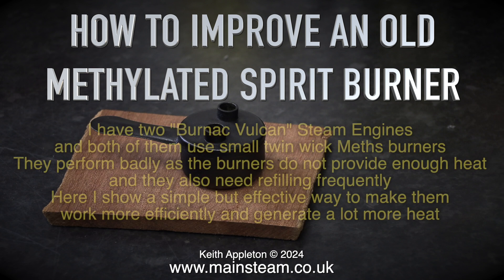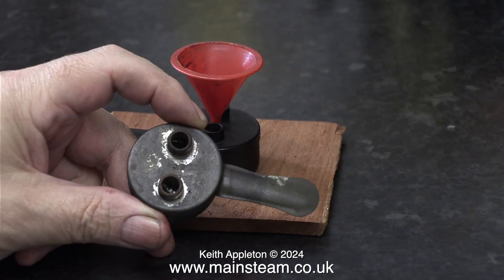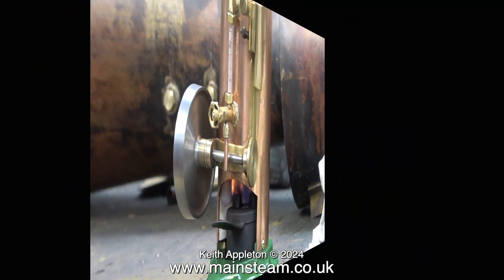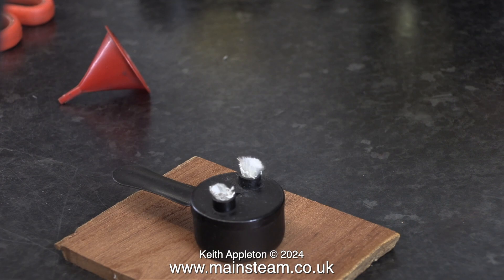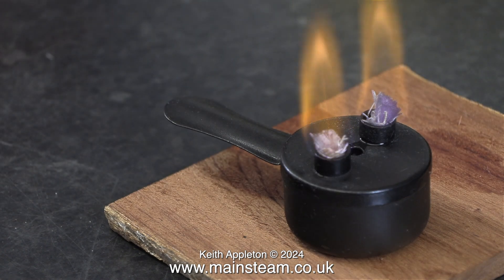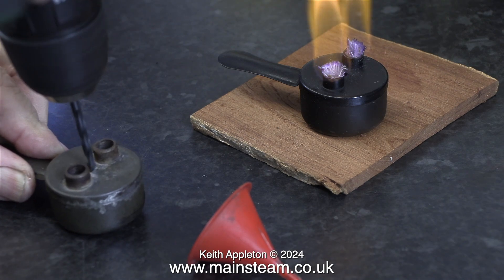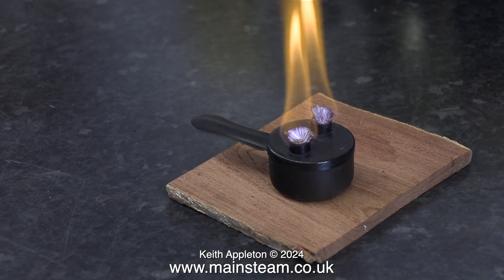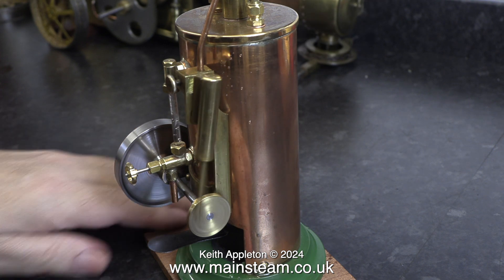HOW TO IMPROVE AN OLD METHYLATED SPIRIT BURNER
Improving An Old Methylated Spirit Burner. I have two "Burnac Vulcan" Steam Engines and both of them use small twin wick Meths burners. They perform badly as the burners do not provide enough heat and they also need refilling frequently. Here I show a simple but effective way to make them work more efficiently and generate a lot more heat.